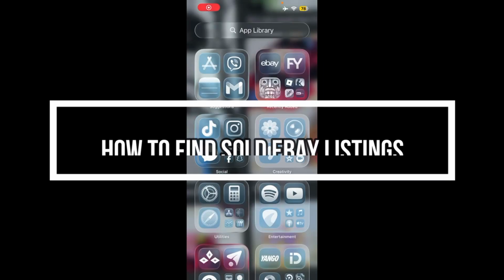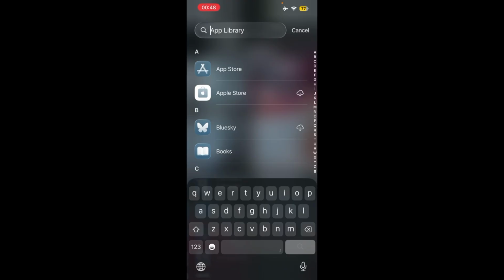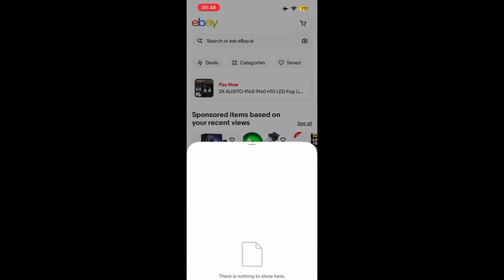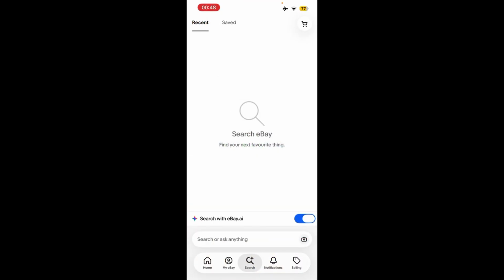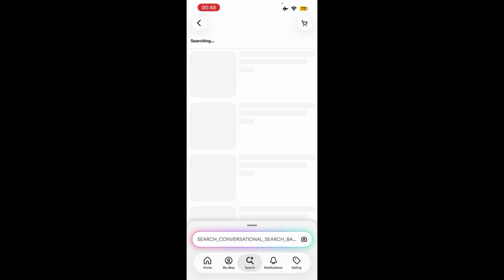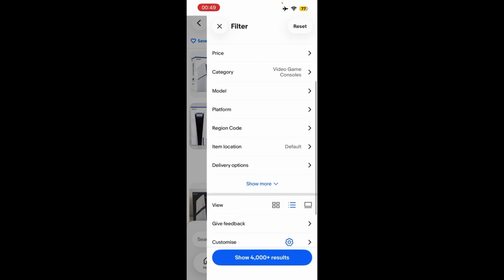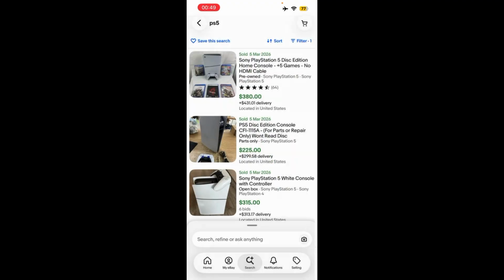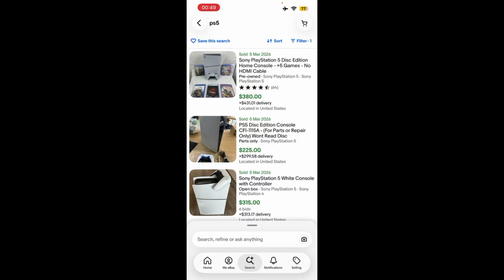How To Search eBay Sold Listing | See Sold Items On eBay (2026)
Learn how to find sold listing on ebay.